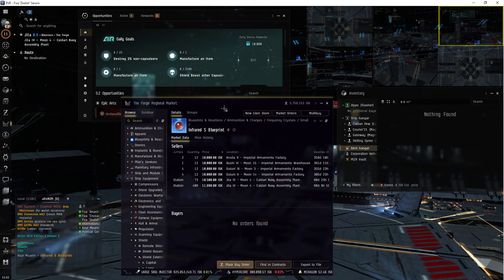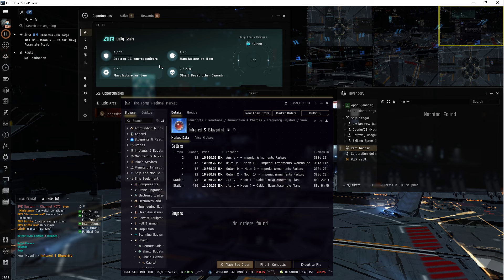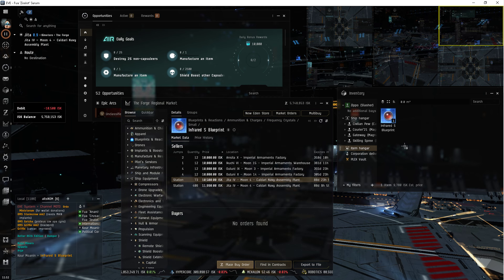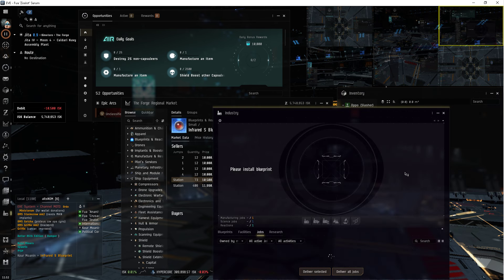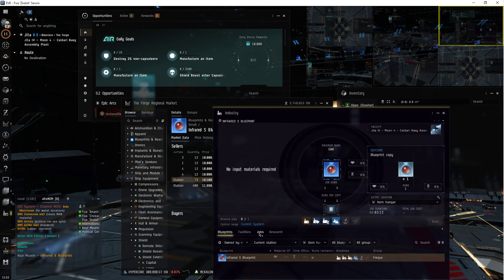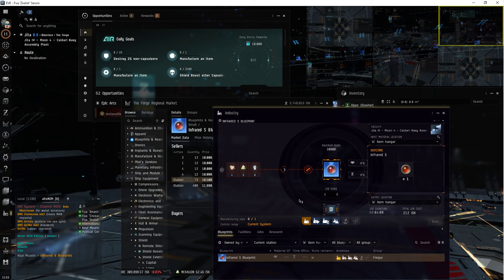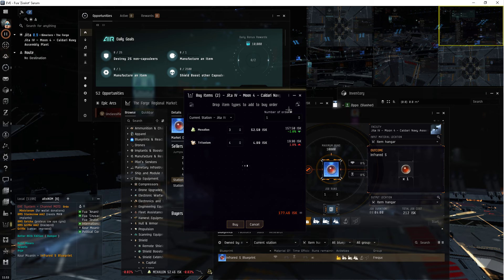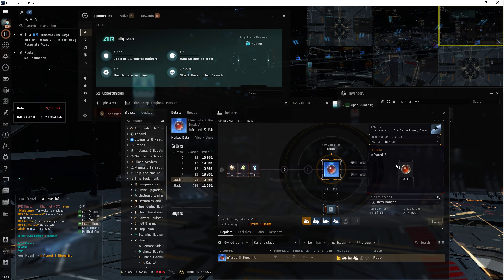Eve online - 10k skill points & 1m isk in literally 1 minute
i'll be alerting folks each time this occurs...not like anyone pays attention to the silly AIR daily goals or even the opportunities window.